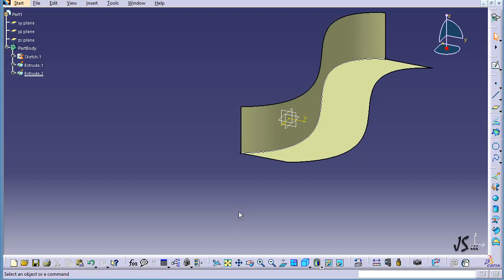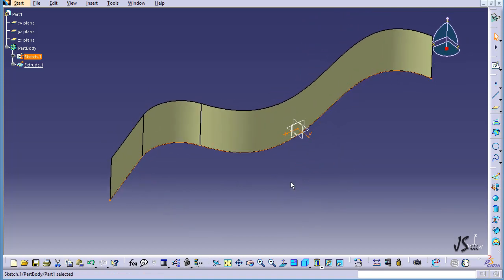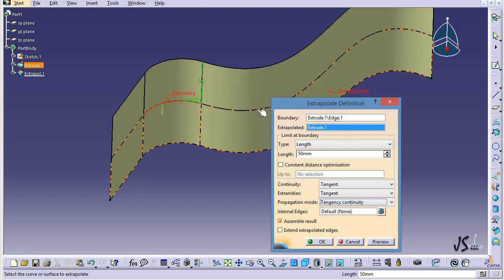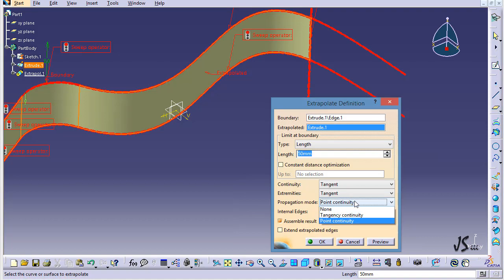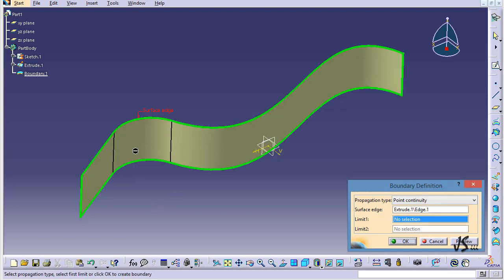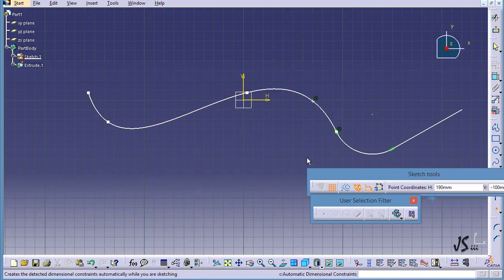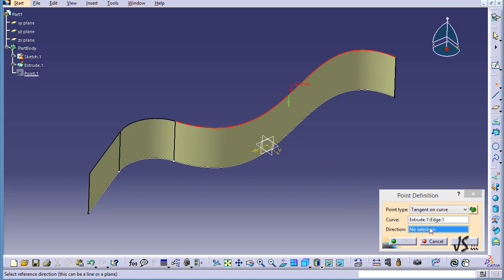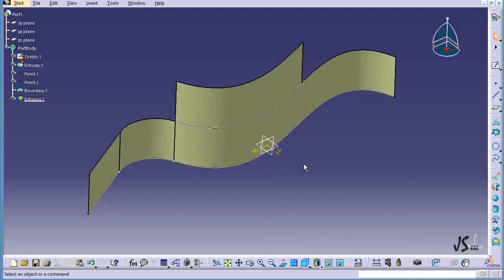Extrapolation and Boundary - CATIA v5 Tutorials